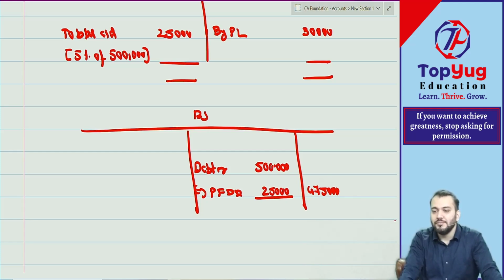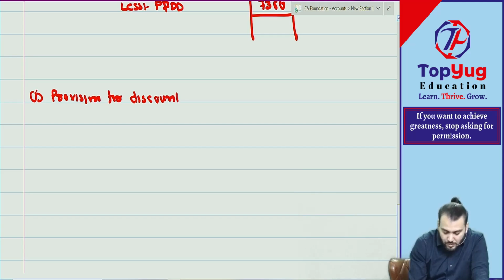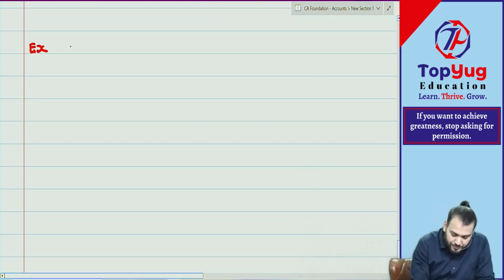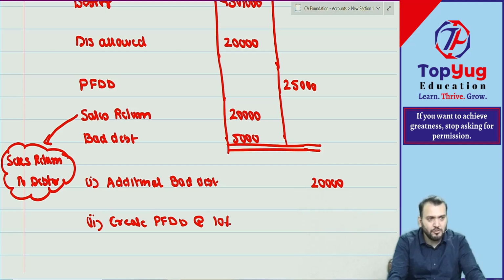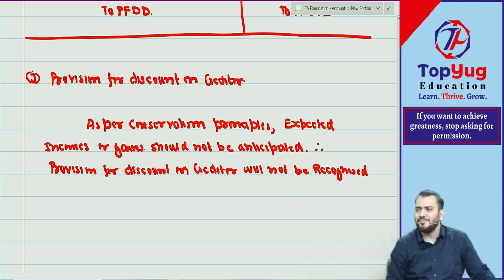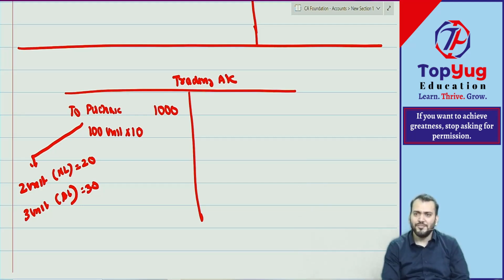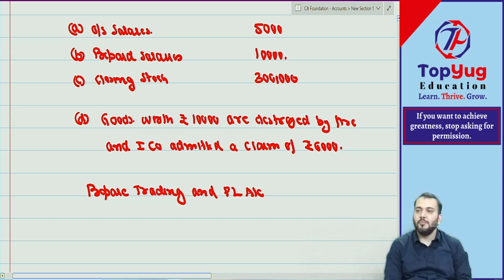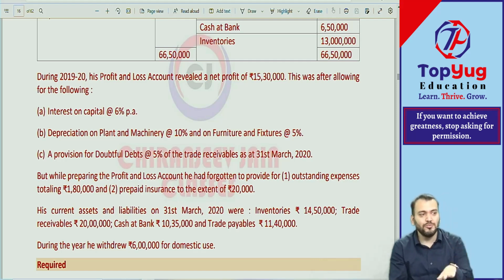CA Foundation | Accounting - Final Accounts (Non Manufacturing Organization) | Day 20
Topics covered
Provision for discount on debtors - 00:20:01
Accounting treatment for Bad debt and Disallowed - 01:10:49
Provision for discount on creditors - 01:17:16
Normal loss and Abnormal loss - 01:20:31